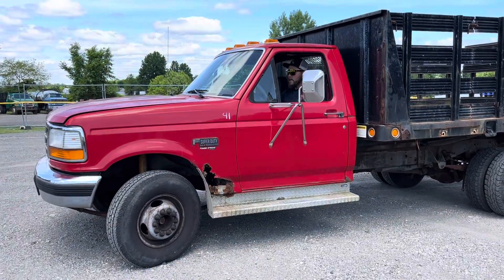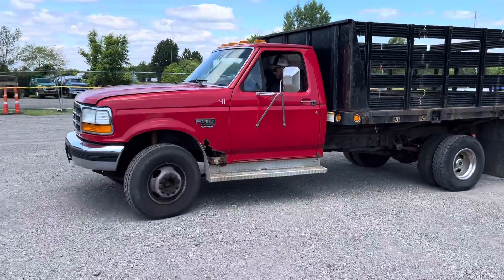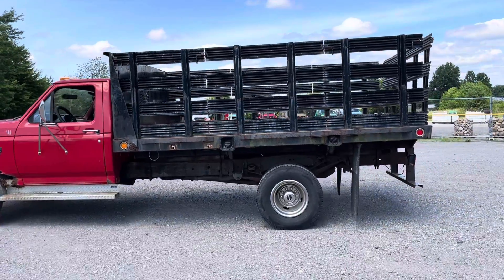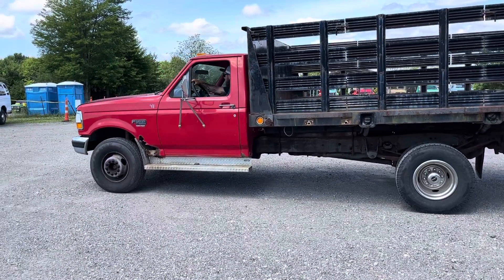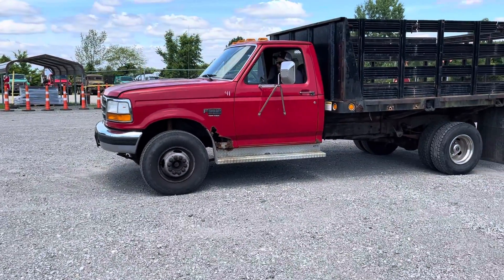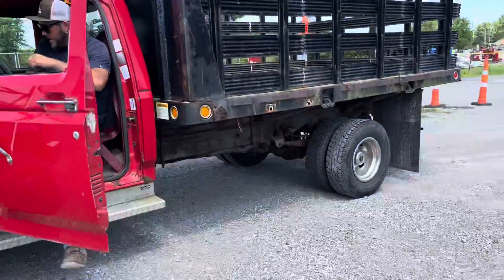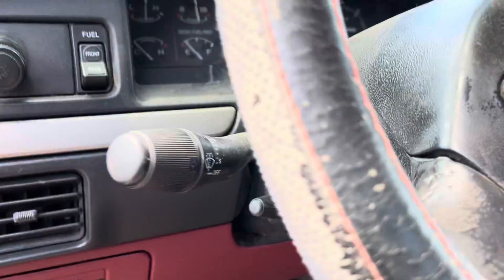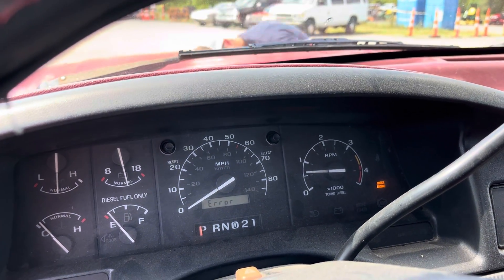LOT 1122 - 95 FORD F-450 W/ 12FT STAKE BODY 7.3L